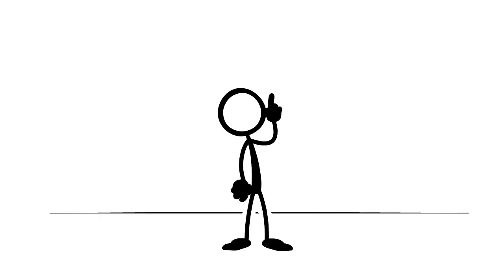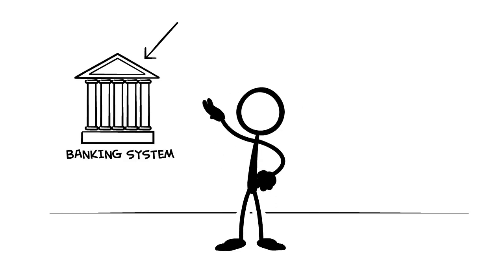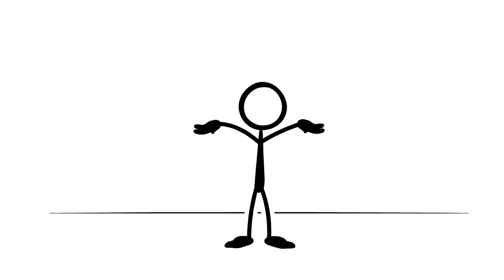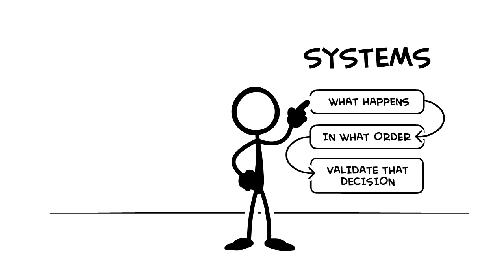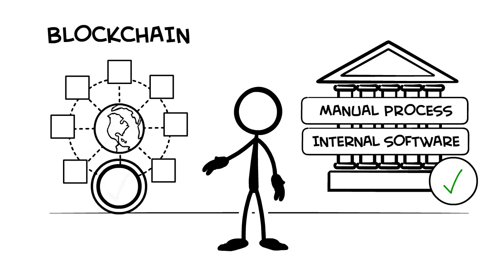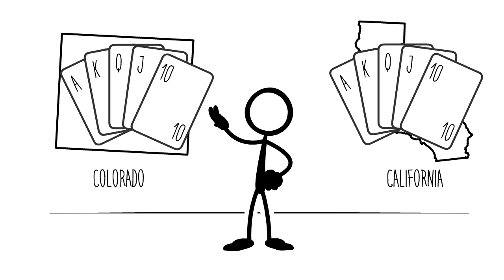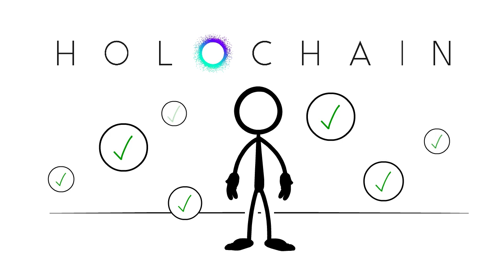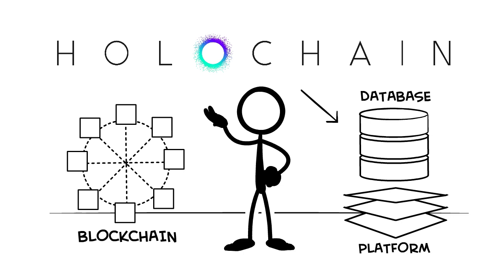Consensus Like Poker?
Creating consensus for those at the table, not the entire world.

For most activities, consensus doesn’t need to be global. We just need to be able to ensure that everyone we are interacting with are playing by the same rules. Holochain enables fast, secure, and auditable applications. Decentralized, without the overhead, fees, and energy use of central servers or ledgers.

Connect with Holochain for more insights, community engagement, and resources. Ready to dive in? Download Holochain and explore a decentralized future.